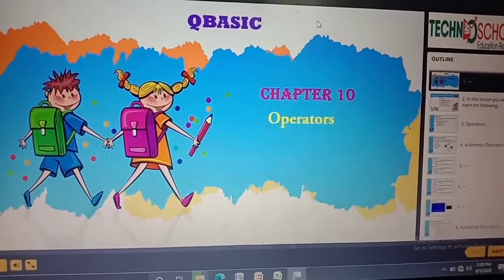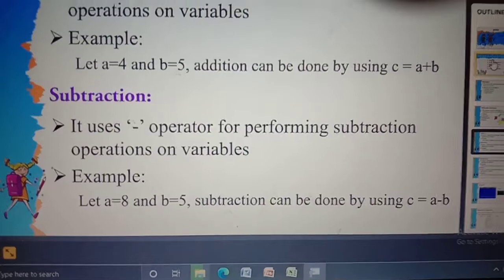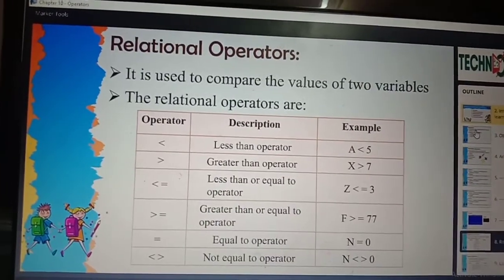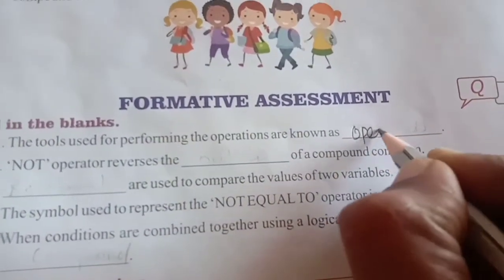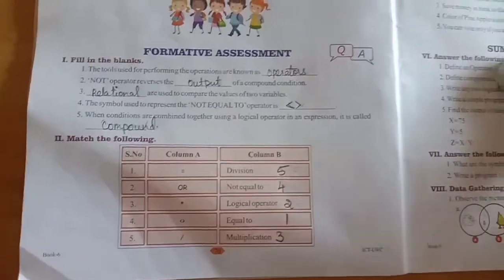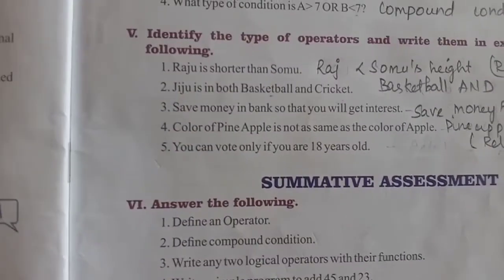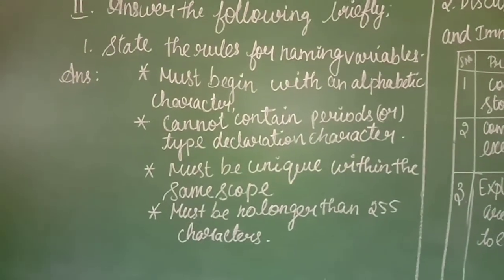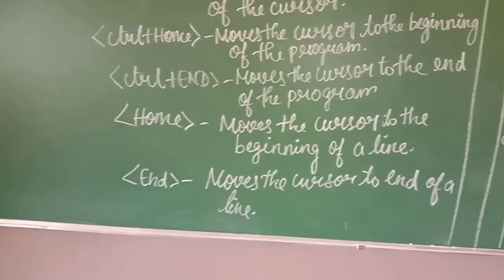GRADE 6 COMPUTER PRD VID (14-08-20)